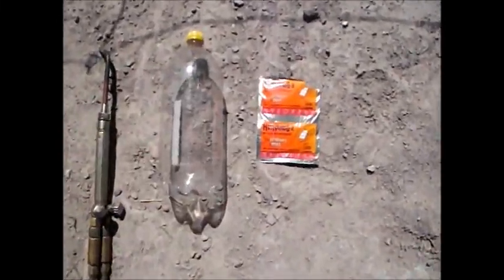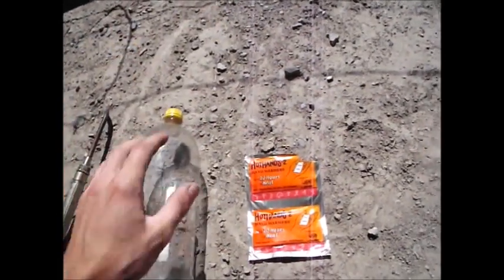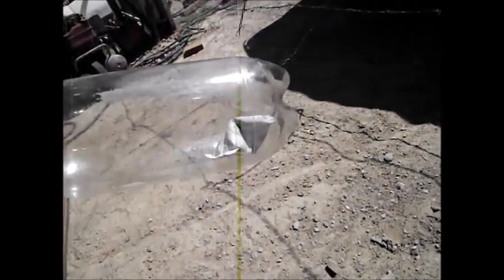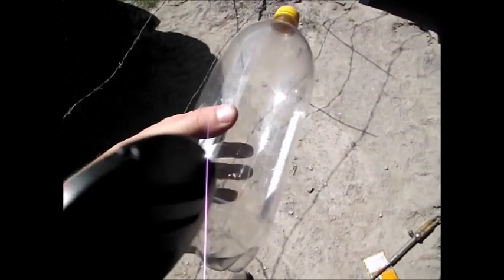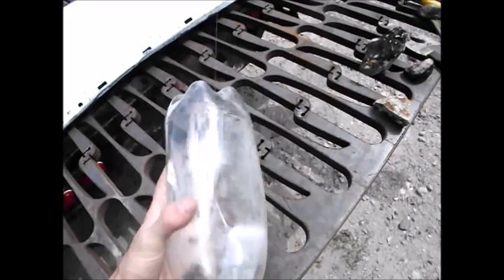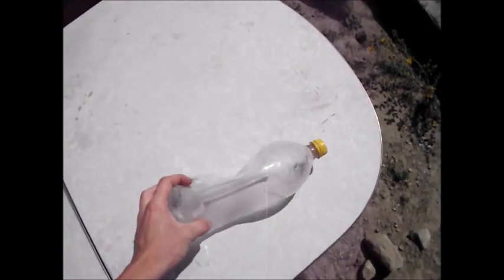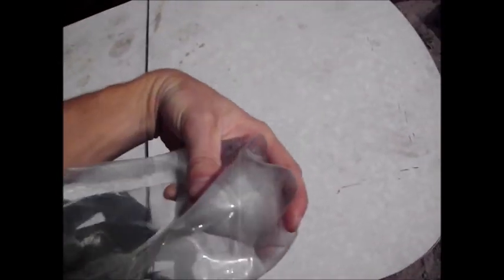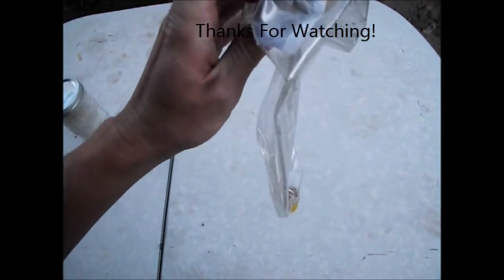Hand Warmer With Pure Oxygen Inside Sealed Bottle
Title pretty much says it; I wanted to see if a had warmer would absorb all the oxygen. I plan to do some more experiments with this in the future, E.G. A bottle that cant crush and a bottle with regular air.